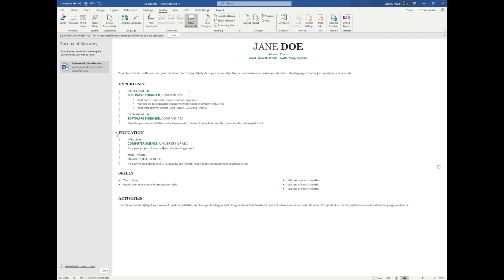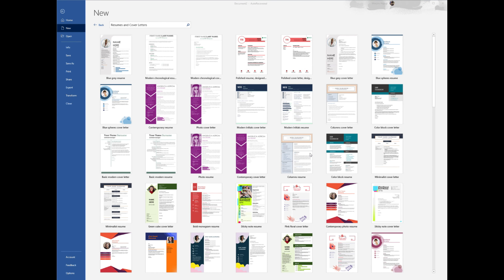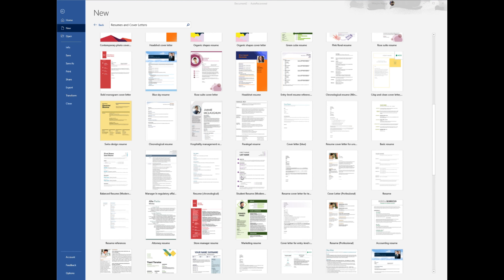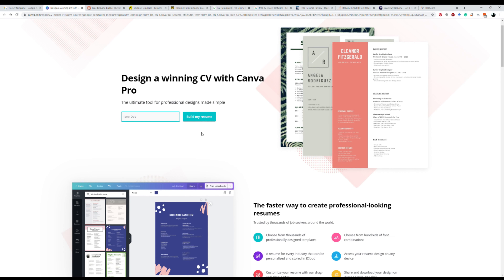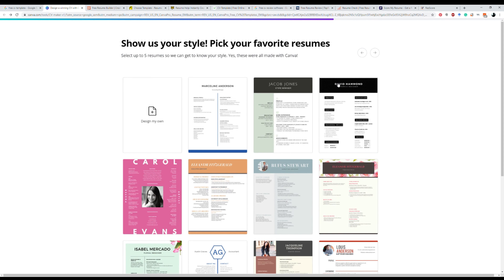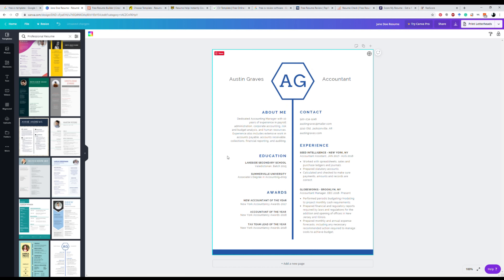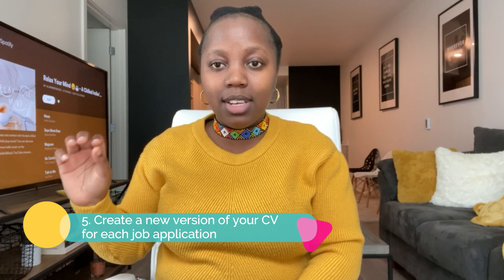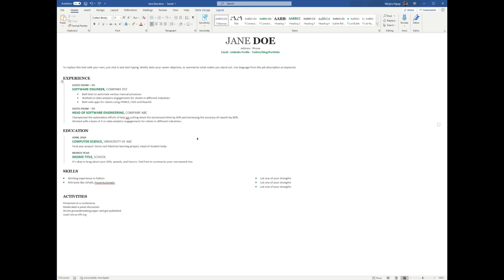MY TOP CV TIPS: WITH EXAMPLES + PRACTICAL DEMOS | Zillennial Life Crisis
HERE ARE MY TOP CV TIPS!
1. Know what a good CV looks like in your industry - 01:29
Demo - 02:48
Resources mentioned:

2. Quantify and highlight impact - 06:10
Demo - 06:29

3. Demonstrate soft skills using practical experience - 7:59
Demo - 8:53

4. Proofread your CV - 13:38
Demo - 14:21
Resources mentioned:
Spellcheck/Editor - Microsft Word

5. Create a new version of your CV for each job application - 15:33
Demo - 16:13

6. Run your CV through a CV Parser - 19:57
Demo - 22:07
Resources mentioned:

RECAP - 26:46

Zillennial Life Crisis is a video journal of a Kenyan girl attempting to adult - sometimes it works. Follow along as I navigate this thing called life!